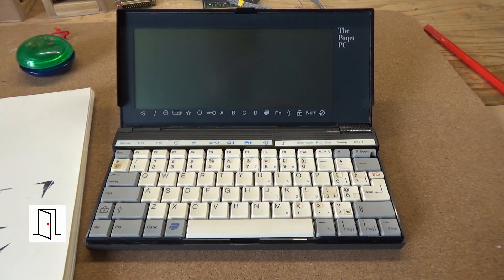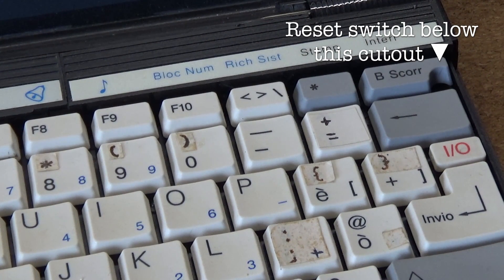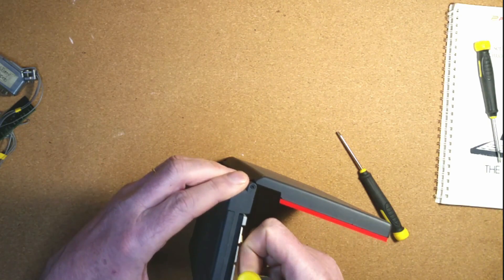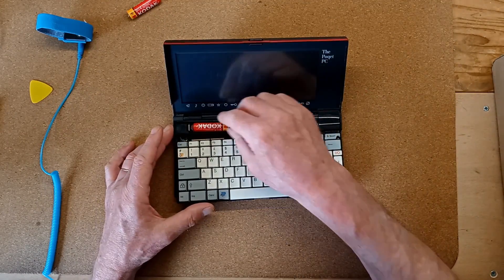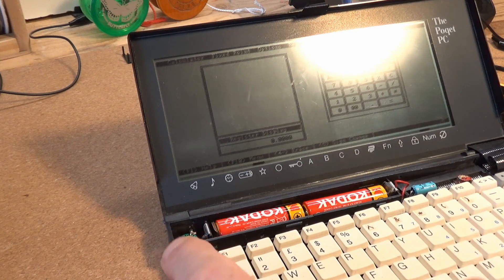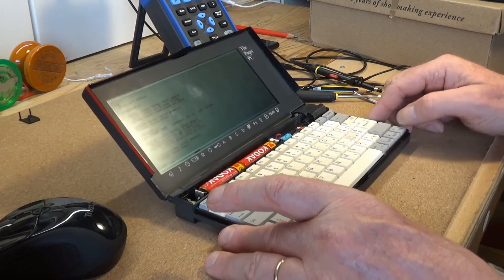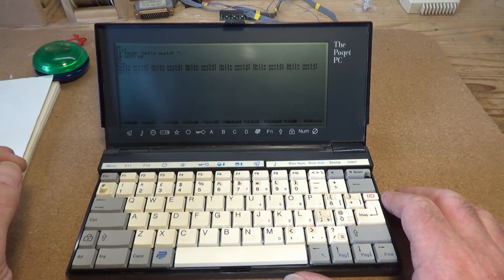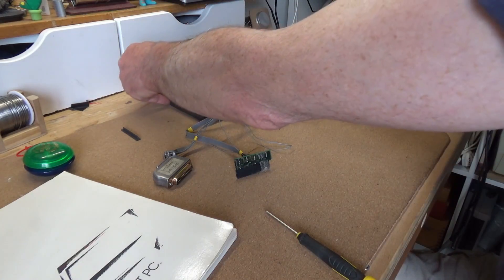How to strip the Poqet PC (...and what you'll find inside!)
Removing the motherboard from the Poqet PC to try to rectify the common 'booting to black lines' fault and looking at a DIY option for a serial adapter so you can transfer software to the machine